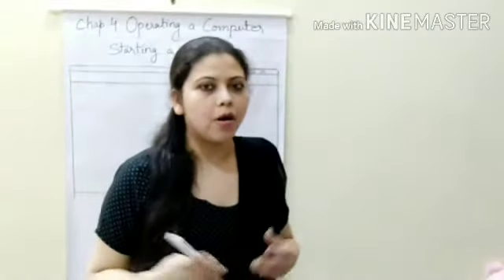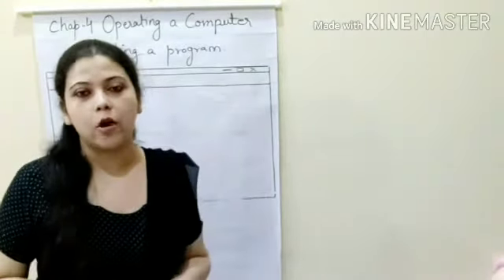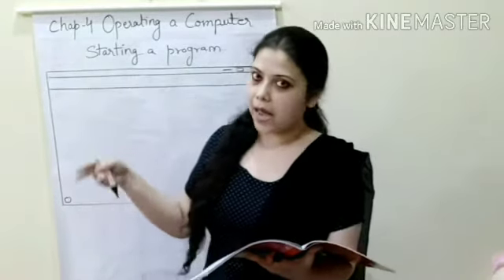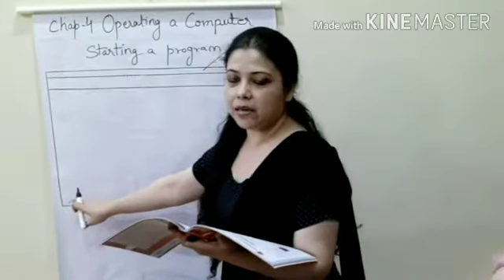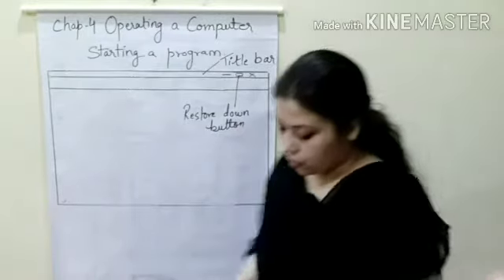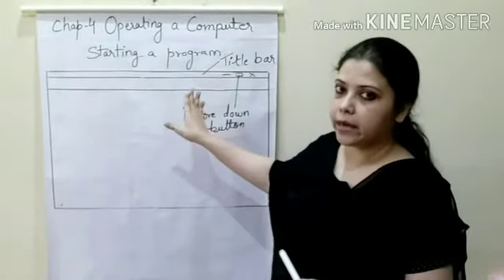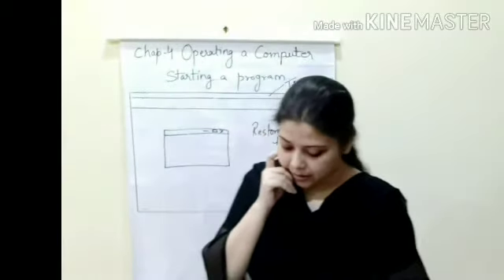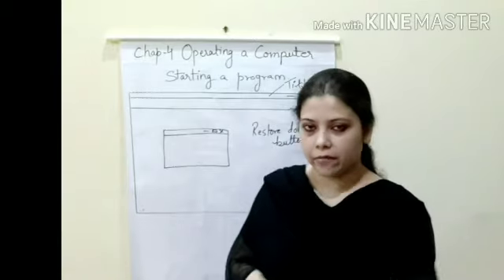Chapter-4 (Operating a Computer) (Part-2) (Class-2) by Rubab Rizvi